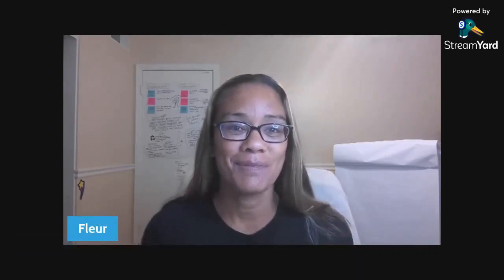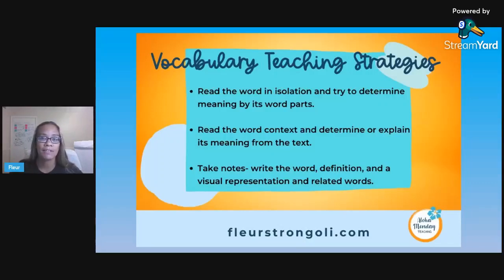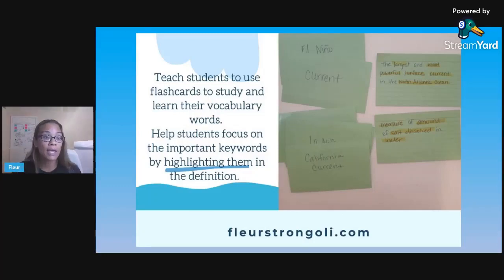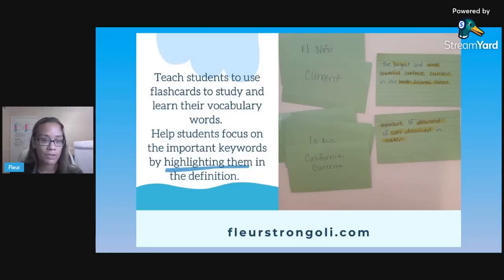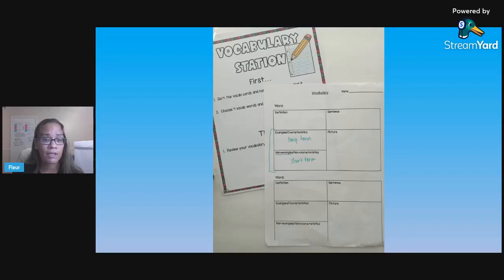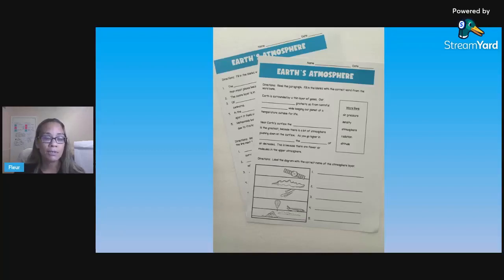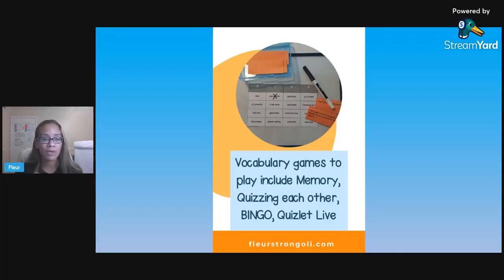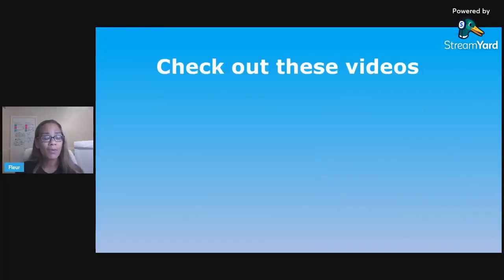5 Engaging and Simple Ways to Practice Vocabulary About Science!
As educators, we know how important it is for our students to learn and use vocabulary about Science. When students learn and practice new vocabulary words, it helps them in all areas in school, and in their lives.

In this video, I will go over a few vocabulary teaching strategies to use during your Science units.  I will talk about five activities that students can do in the classroom to learn and practice vocabulary about science.  The activities are simple and can be used with any Science unit.

Be sure to get your guide 7 Daily Must-Do Routines to Run Your Classroom Like a Pro!  This will lend a helping hand to manage your classroom consistently and when you are planning your science activities!

 5 Engaging and Simple Ways to Practice Vocabulary about Science

Links Mentioned or Related to Today’s Video

Dry erase pockets